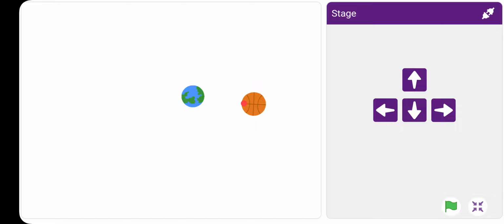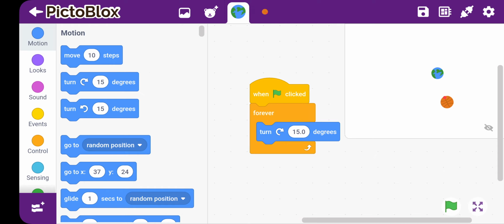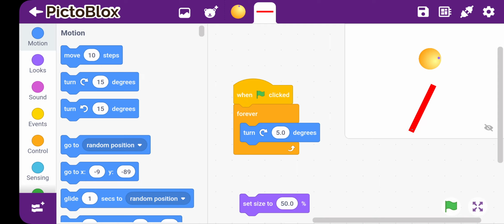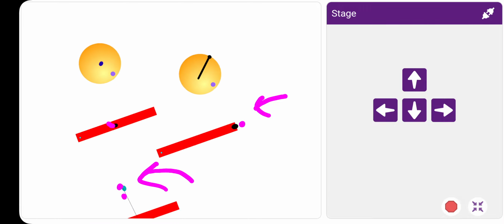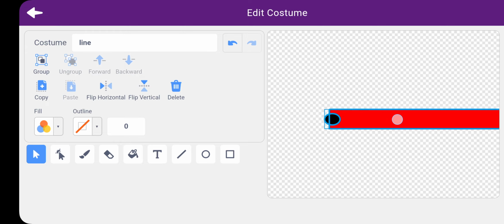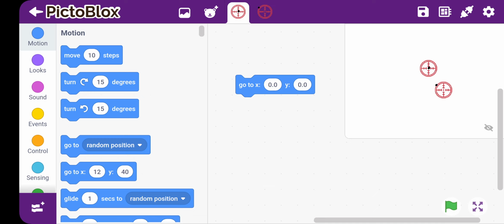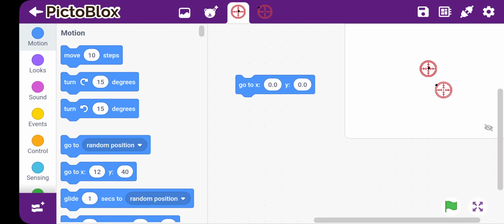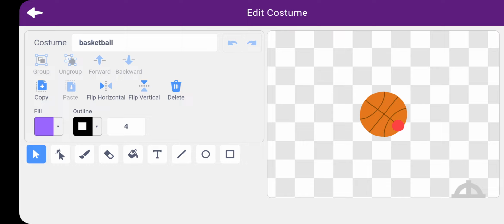Problem 2: Solved (Not by extra code)- My moon rotating without Move - PictoBlox's hidden treasure 🙂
Moon rotates round the Earth such a way that one side of moon is never seen from Earth.

To animate that in PictoBlox there are many ways, I'll show you the "Least Code way" by taking advantage of a hidden fact of PictoBlox.

Here is a group of passionted STEM teachers Mathemetician, Electrics specialist, even beginers Teacher.

(No commercial or hi hello message please)

Let's Share Support Learn Together